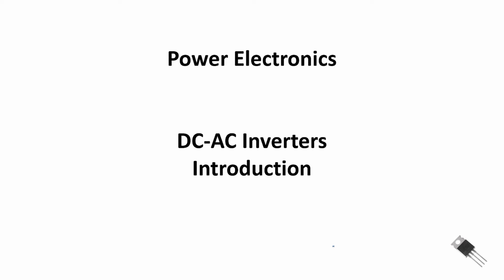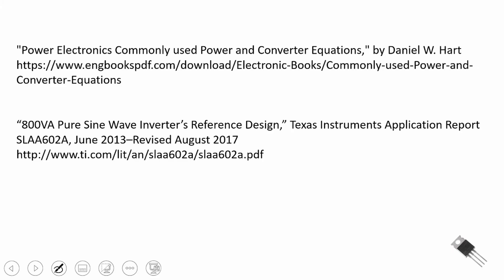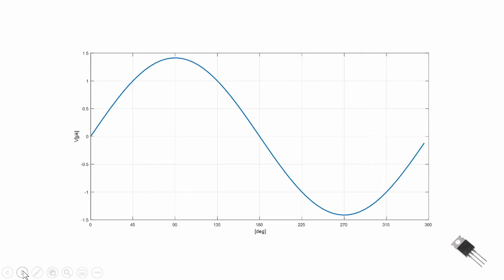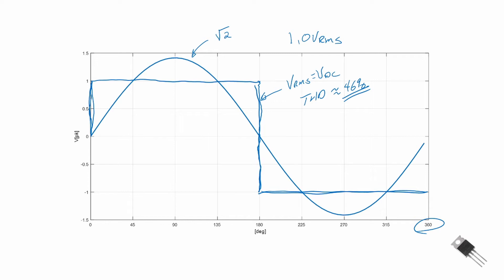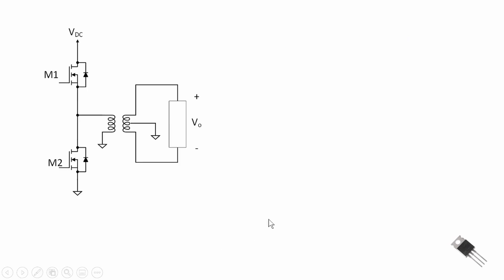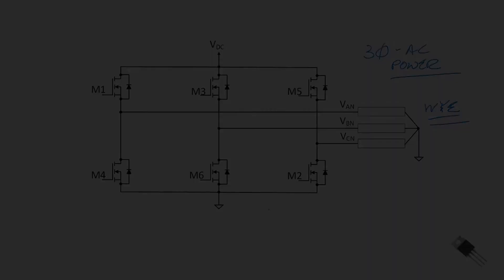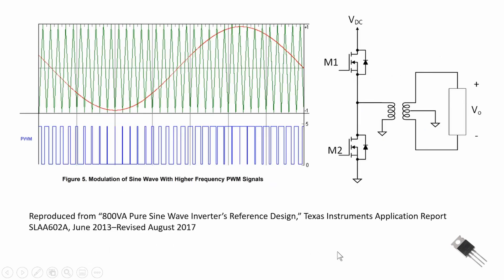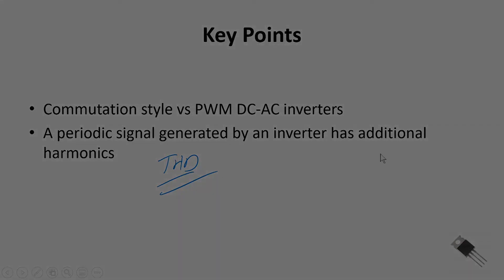Power Electronics DC AC Inverters Intro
This is an intro to this series of videos that covers DC-AC Inverters and describes the basic principles of commutation based inverters and PWM based inverters.  Here are two good resources that go into more details.  Chapter 8 in the Hart reference does a very nice job of detailing even more types of inverters.

"Power Electronics Commonly used Power and Converter Equations," by Daniel W.Hart

“800VA Pure Sine Wave Inverter’s Reference Design,” Texas Instruments Application Report  SLAA602A, June 2013–Revised August 2017